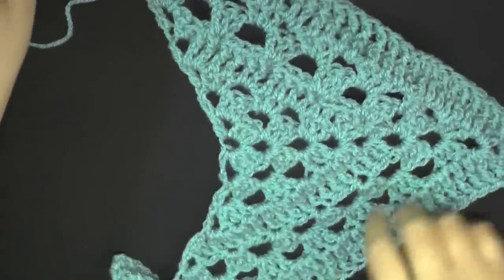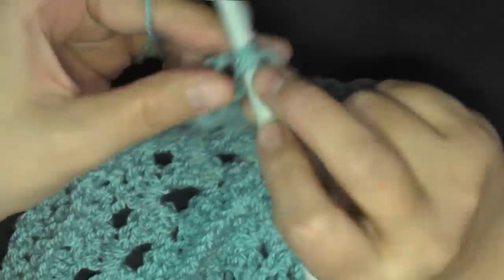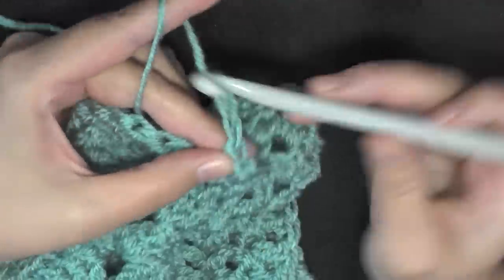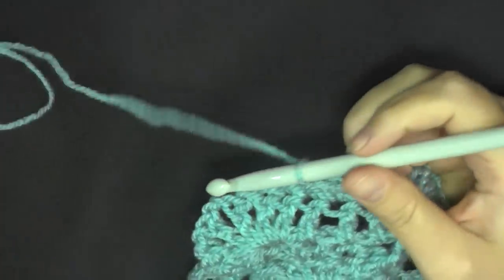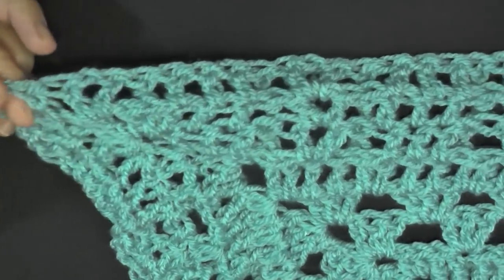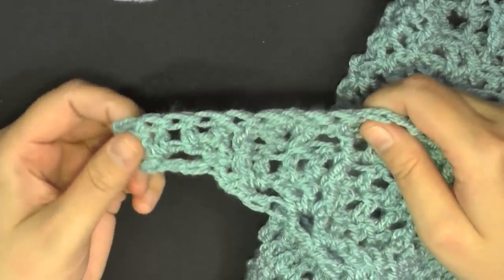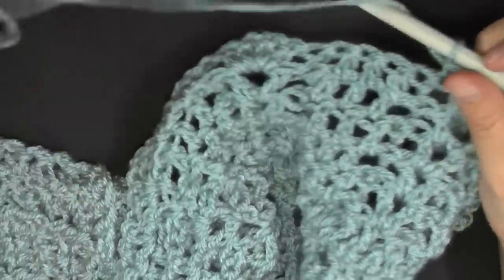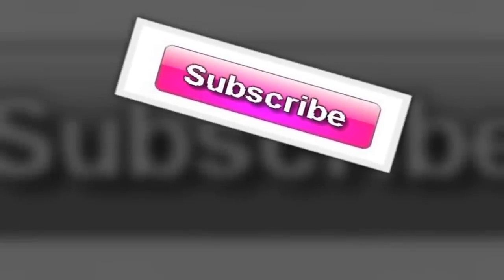Granny Chic: Crochet Your Own Falling Water Shawl With Lion Brand Home Spun Yarn - Part 2 Tutorial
Lion's Brand yarn was kind enough to let me do a video tutorial of one of there patterns! The Falling Water Shawl. This shawl was created for Lion Brand Home Spun yarn, but you can use any ply yarn you want. Just continue with the repeat until you reach about the size you want, then move on to the edging.

I even made a pattern to go with this shawl called the Falling Water Slouch Hat which you can find

Social Links

0:00 Patron Info
0:12 continue from part 1
0:28 catching you up
0:47 Row 22
7:56 end of row 22
8:35 Row 23
11:43 peak of the row
15:27 end of row 23
16:20 Row 24
18:40 peak of the row
21:28 end of row 24
22:24 Row 25
24:51 peak of the row
26:22 end of row 25
27:03 Row 26
31:27 end of row 26
31:48 Row 27
36:18 end of row 27
37:17 Row 28
38:35 end of row 28
39:10 Starting the top edge
40:20 ending your top edge
40:40 showing the texture
40:50 review
41:52 lets stay connected on social media